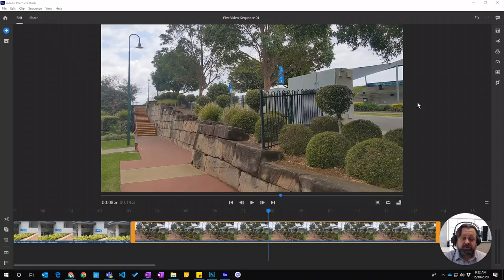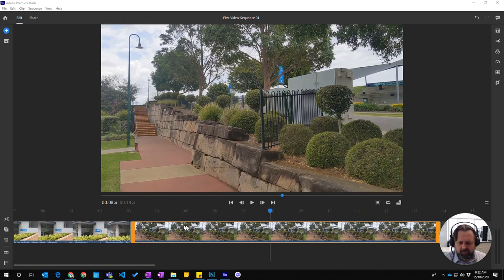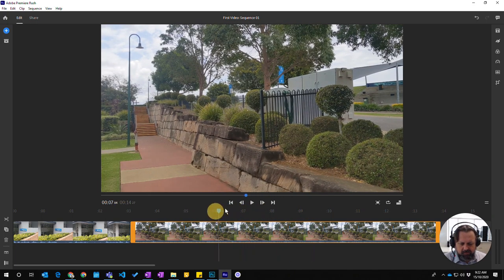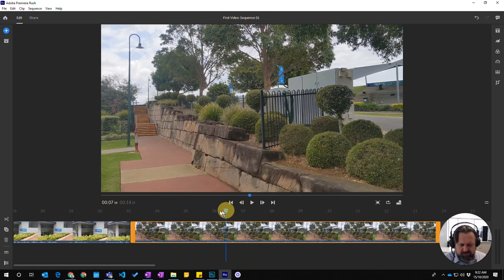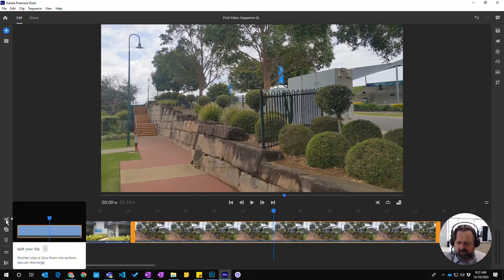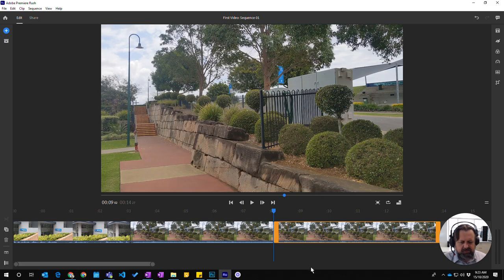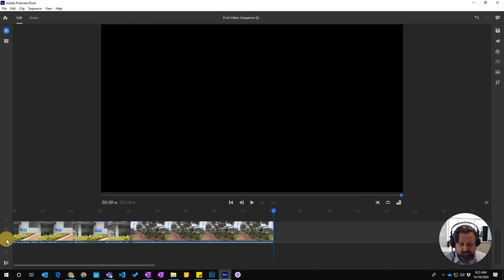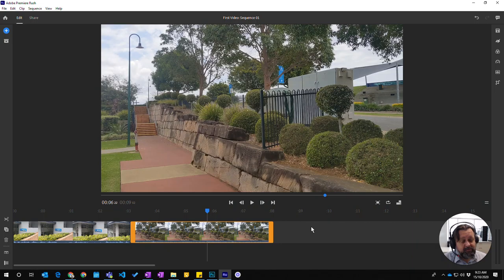Premier Rush - Splitting clips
A short video explaining how to split a clip in Premier Rush